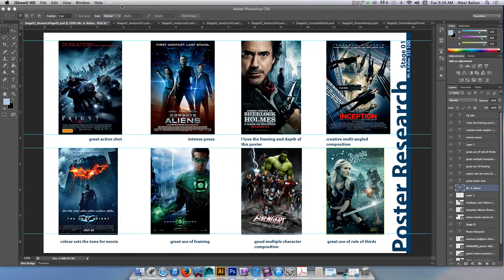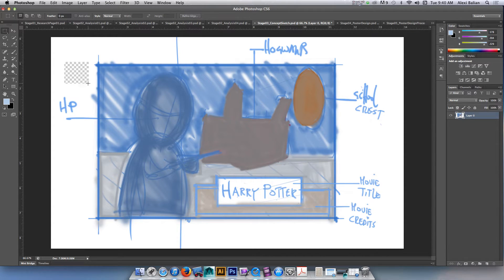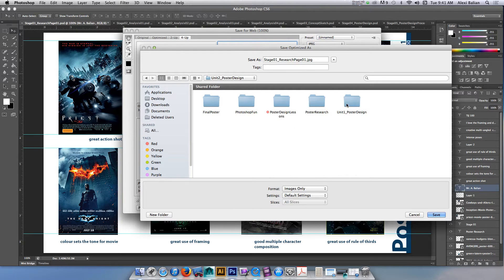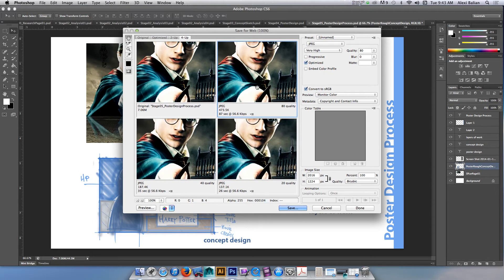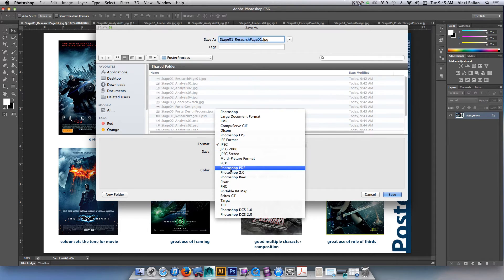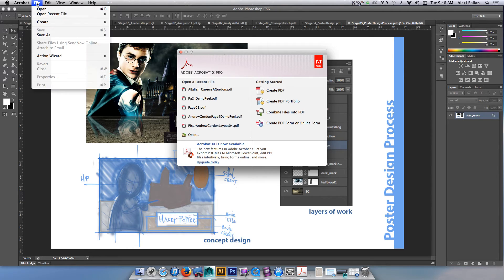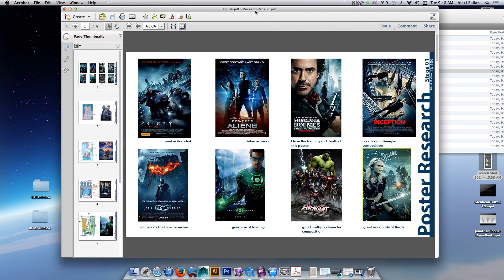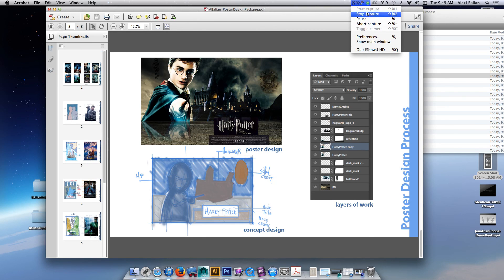Poster Design-Adobe Acrobat PDF Presentation Package with Multiple Pages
Adding multiple pages for a presentation document using Adobe Photoshop and Acrobat Pro. Also, showcasing the Design Process involved in creating a Poster Design- enjoy!